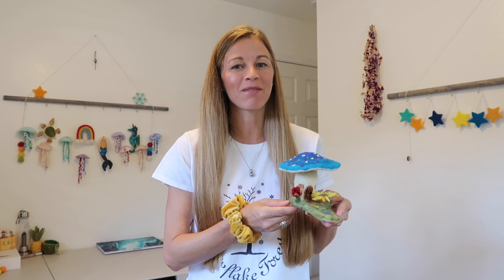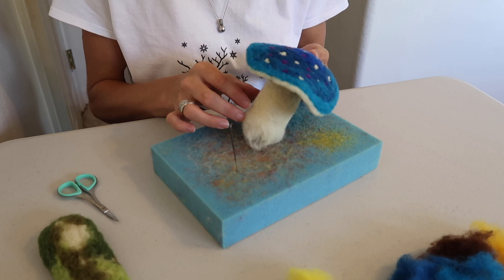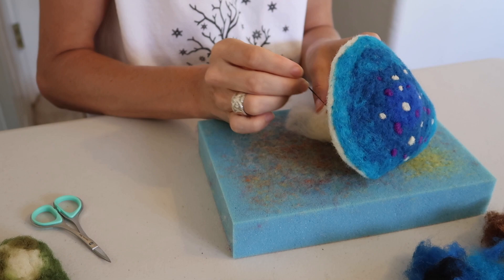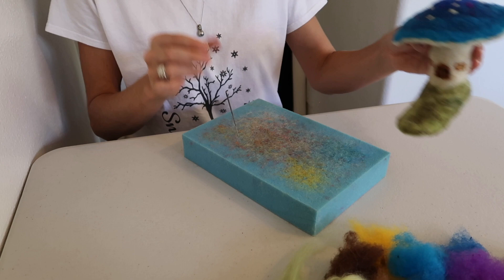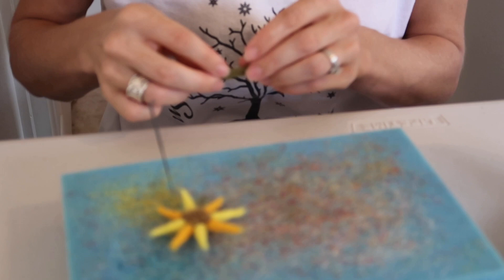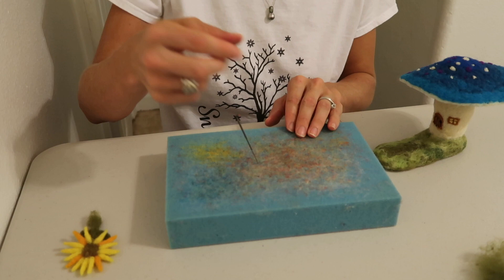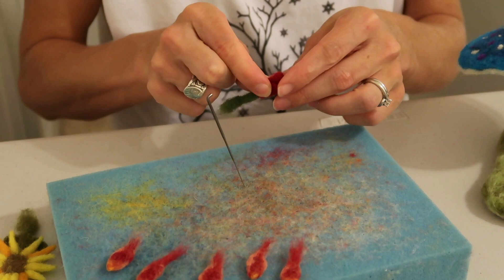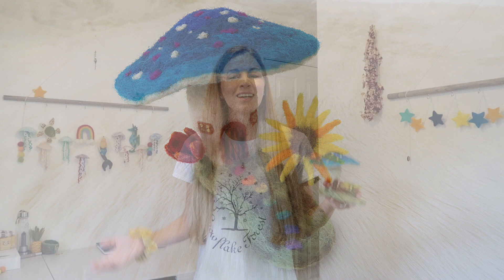Needle Felted Mushroom House How To Make Part 2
1lb. Natural White Wool
50 Colors of Wool

Hi everyone, welcome to today's video, Needle Felted Mushroom House How To Make Part 2. I hope you find what you are looking for here, if you have any questions about felting I am happy to help!

ID# 24162180

Artist: Mykalee
Album: Drifter
Song: Love Never Fails